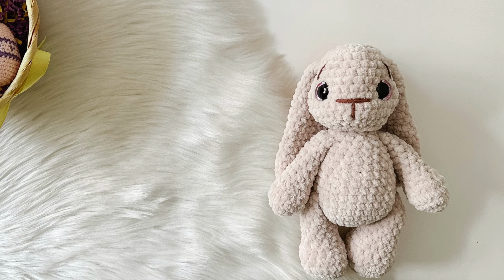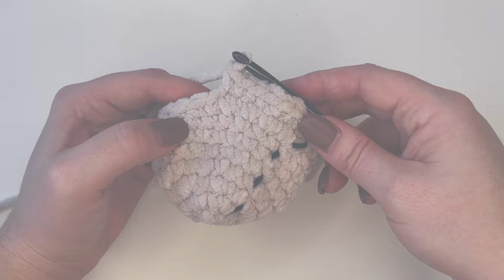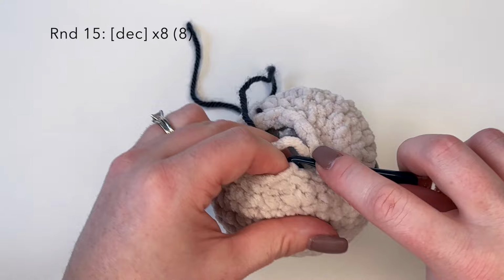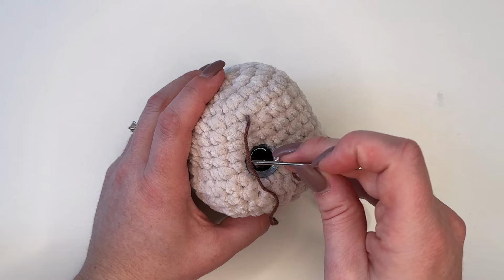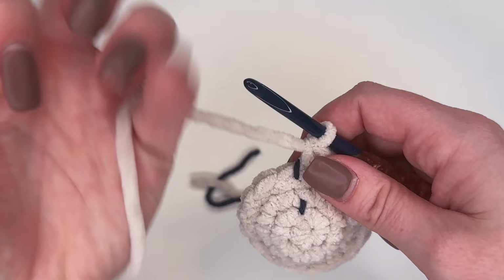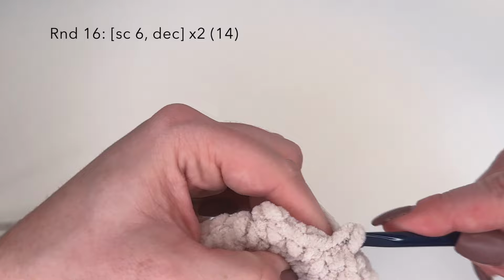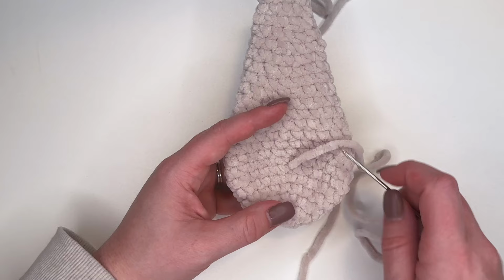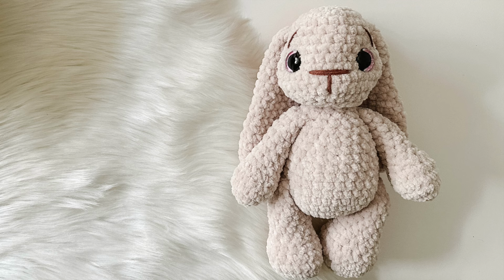EASY Crochet Easter Bunny Tutorial Part 1✨ l FREE Amigurumi Pattern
Everyone Bun the Easter Bunny!! This is the cutest little bunny you ever did see and i cant wait for you to make one! Enjoy!

TIME STAMPS:
00:00 Intro
0:35 Supplies
01:53 Head
19:09  Shaping the face
23:19 Eyebrows and nose
29:10 Ears